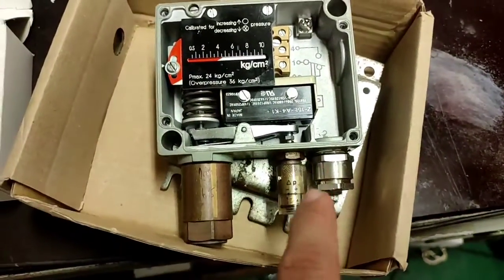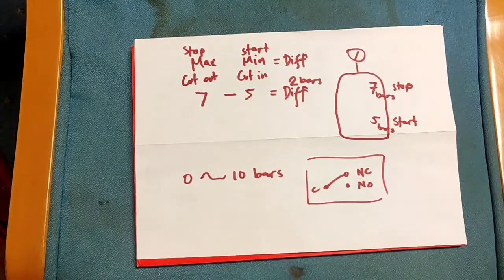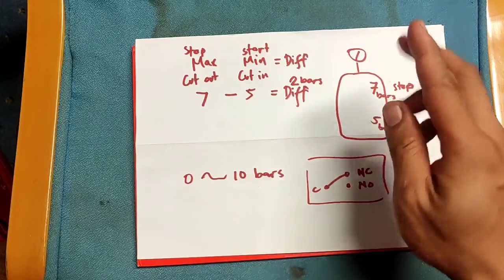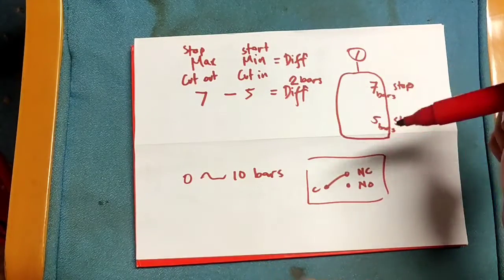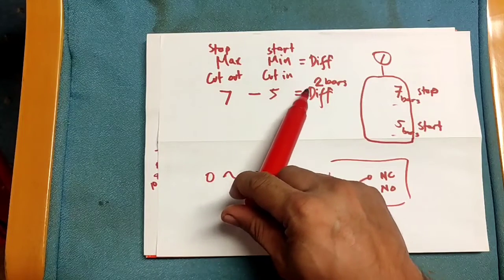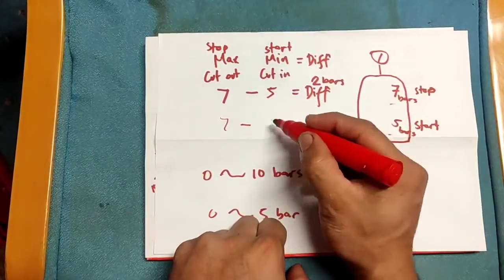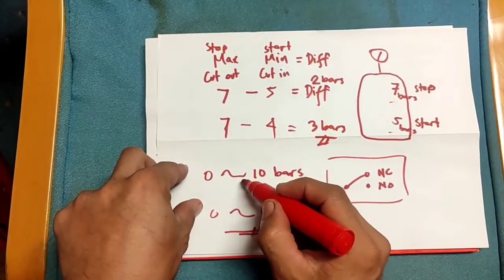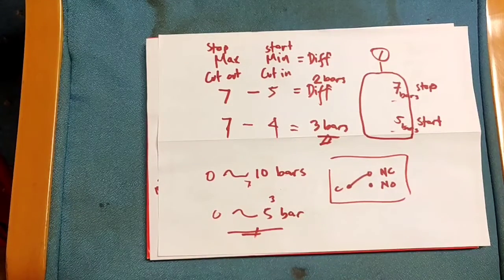How Differential pressure switch works/ Boiler, Hydrophore, main engine / generator / Trafag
How pressure differential switch works and set correctly/ Boiler, Hydrophore, main engine/generator
Trafag